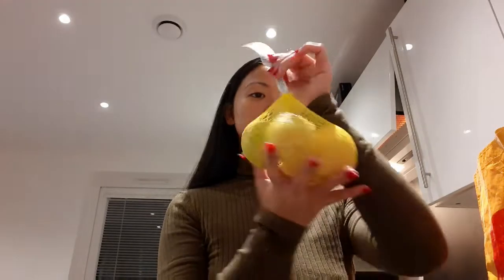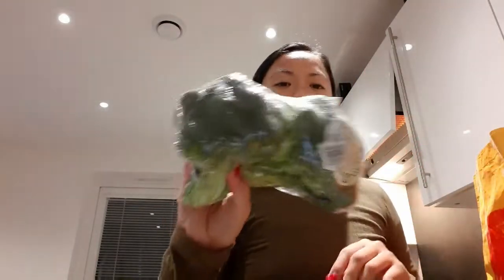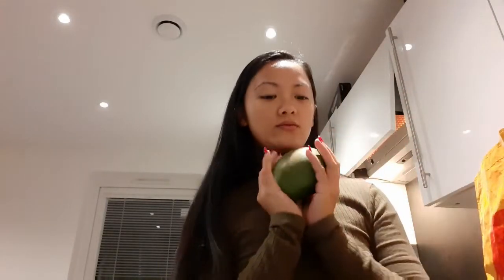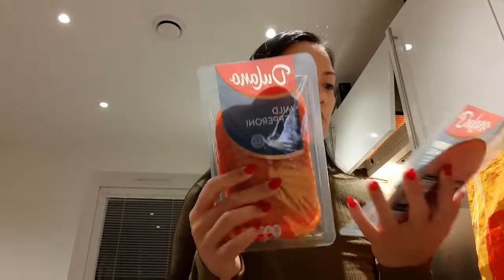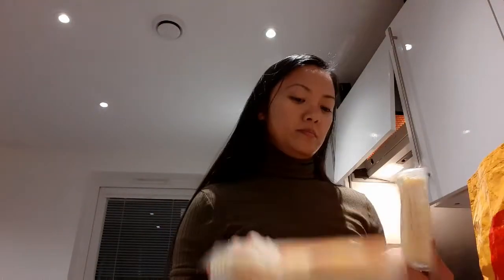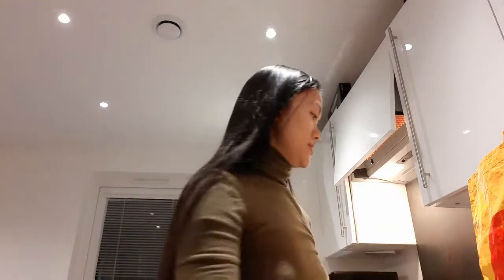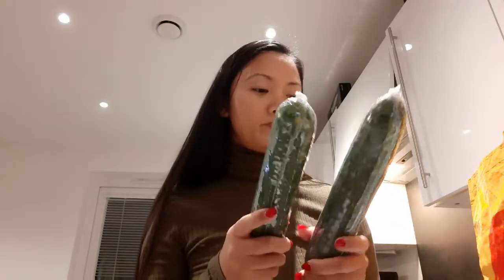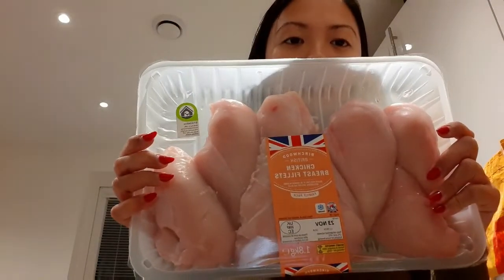ENGLAND | Shopping in Lidl | Haul | fayevlogs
Our normal shopping day, Still lockdown but we are allowed to shop our essentials.

Please support my Super Chatters and Members.
I'm giving away 15WH if you complete the list down below. Please dm me the ss on my fb and you will earn 15WH.

PLEASE SUPPORT MY MEMBERS & SUPER CHATTERS!

Name: Faye Marasigan
Address: Unit 2 Sutton Business Park
City: Wallington
State: Surrey
Postcode: SM6 7AH
Country: United Kingdom

Editor: vlogit by filmora
Gear: Lumix

Faye